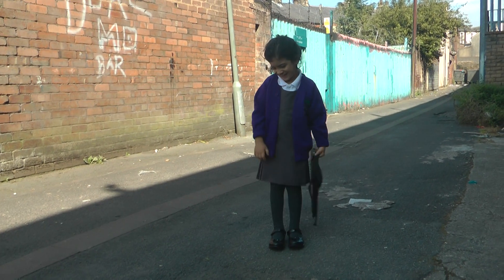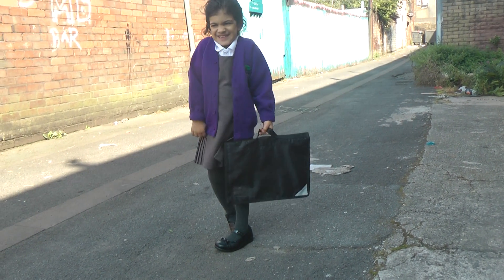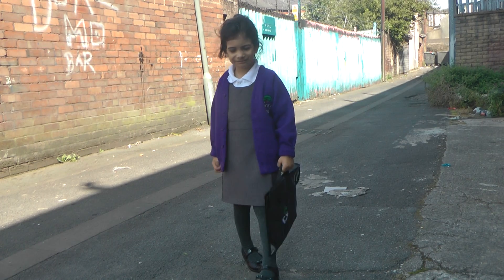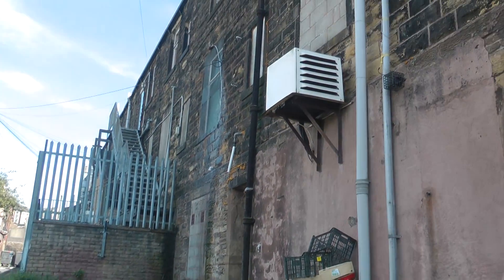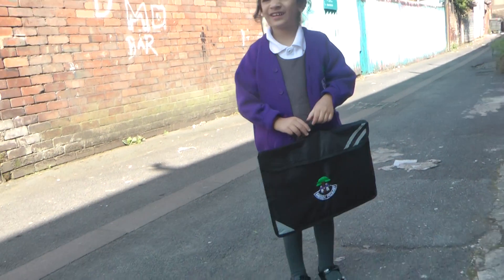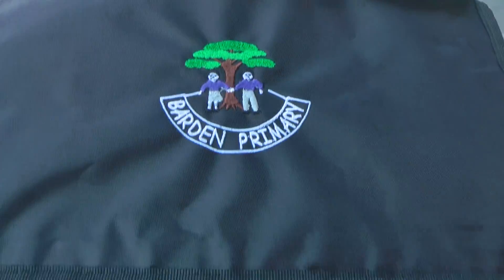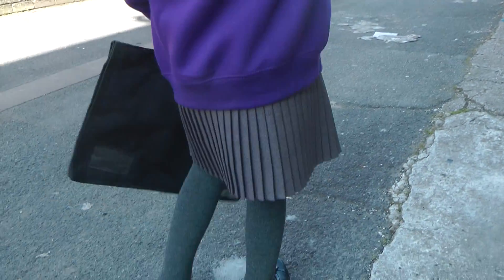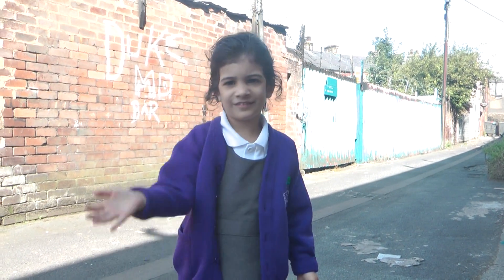first day at school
innaya is my little star for whom i have designed and sewn sinnce she was born in 2010. i have shared these designs with my viewers so you too can create some of the wonderful frocks and dresses for your stars too. for more ideas click on the link below